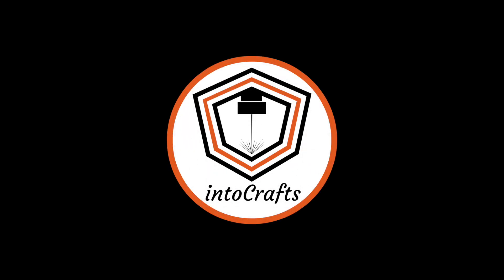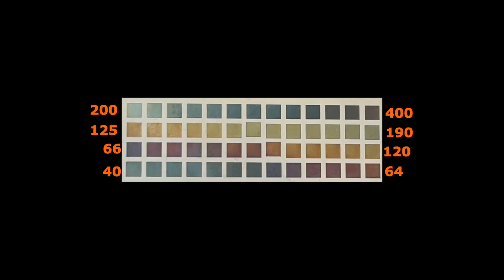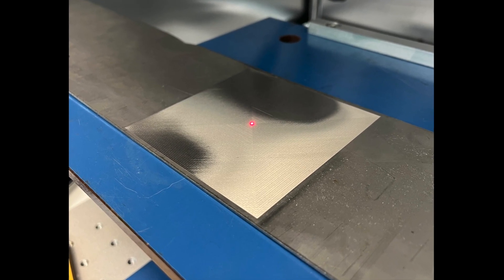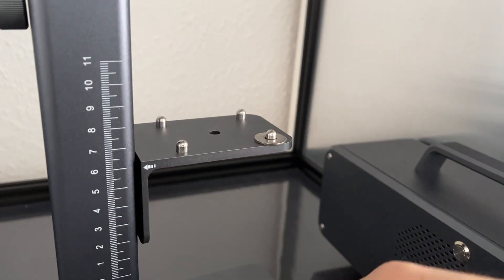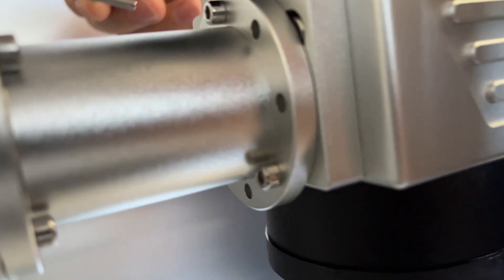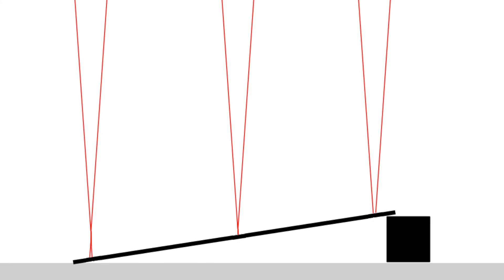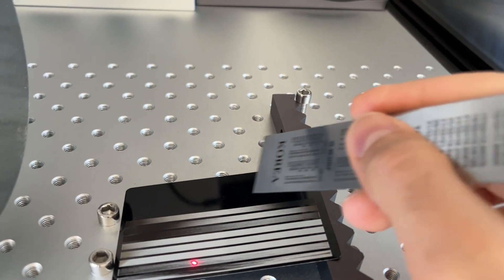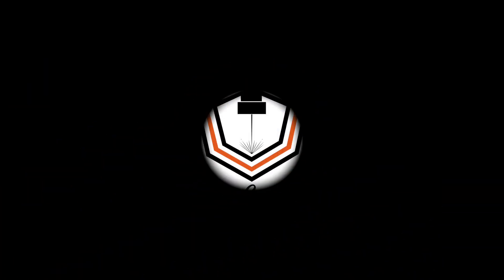E9 - Leveling and Focal length of Lasers with Galvo Head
If you have recently got a laser with Galvo head ...
If you do not get uniform engravings or marks all around the working area of the lens ...
If you are in doubt that the focal length of the laser is right or not ...
... this tutorial could be interesting for you to make the lens level to the bed and double-check the focal length.

Step 1: Introduction
Step 2: Galvo Head / Lens Levelling
Step 2.1: Lens Levelling an IR laser with Galvo
Step 2.2: Lens Levelling a Fiber laser
Step 3: Laser Focal Length

In this video, you learn how to level the lens of a galvo head to the bed and also how to find the optimal focal length of the laser.